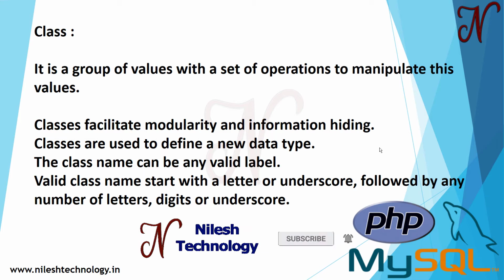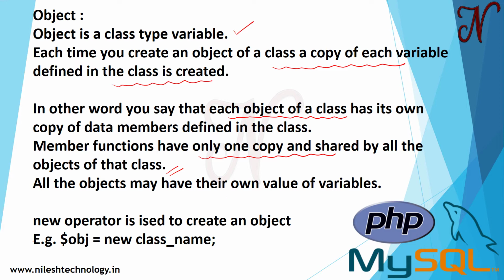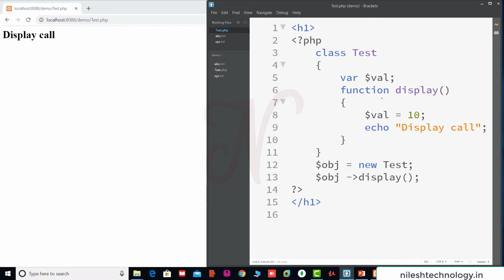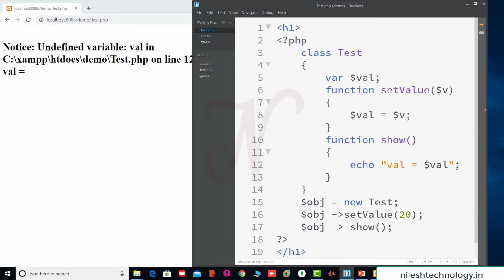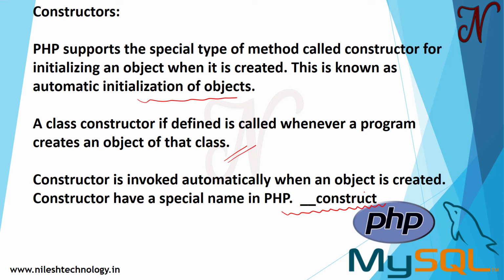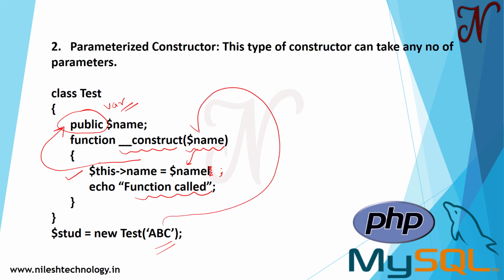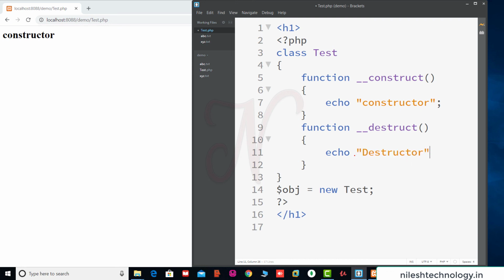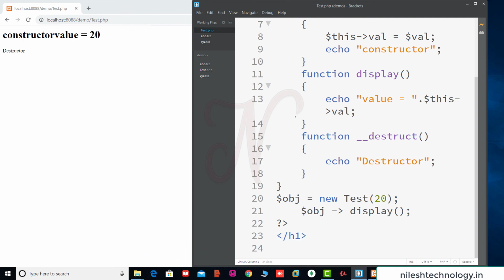PHP OOPS Tutorial | classes & objects | Constructor & Destructor | 2020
In this video we will learn about the object oriented concepts
how object is created
what is constructor?
what is destructor?